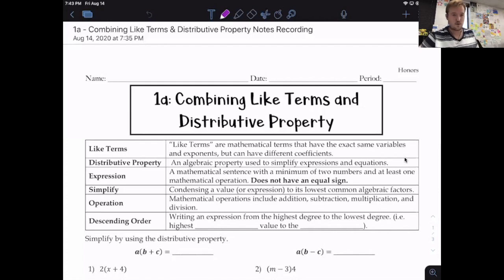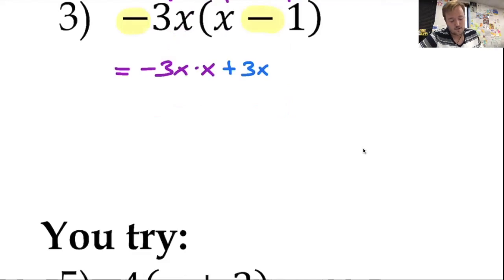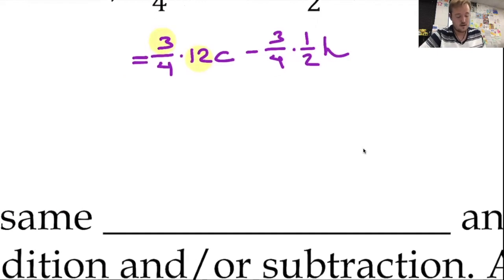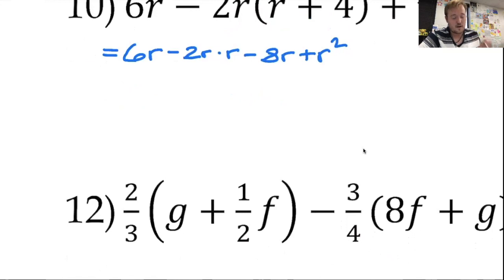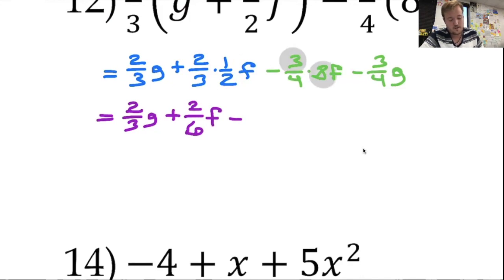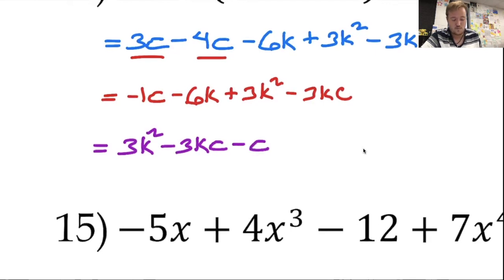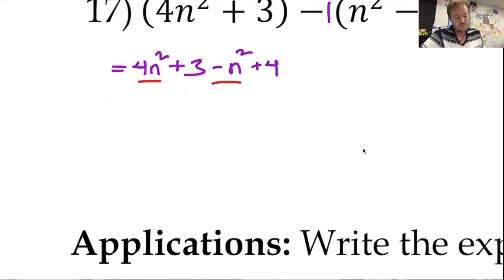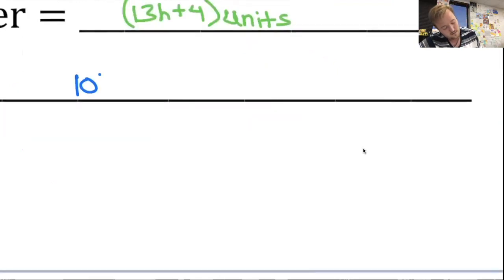Distributive Property and Combing Like Terms